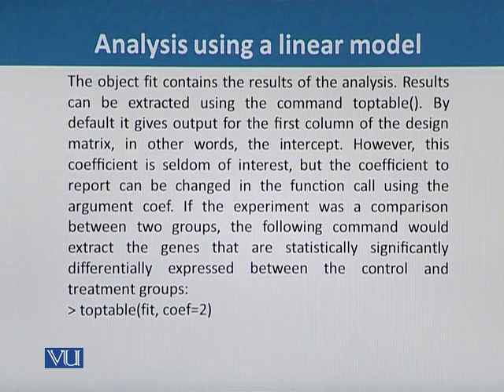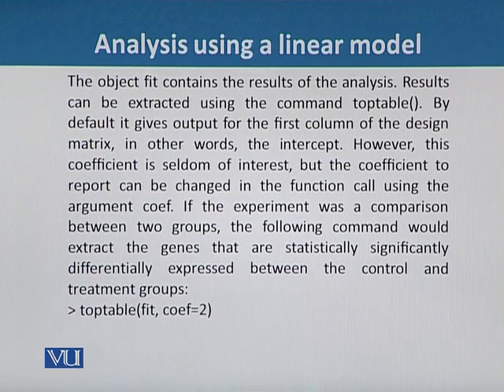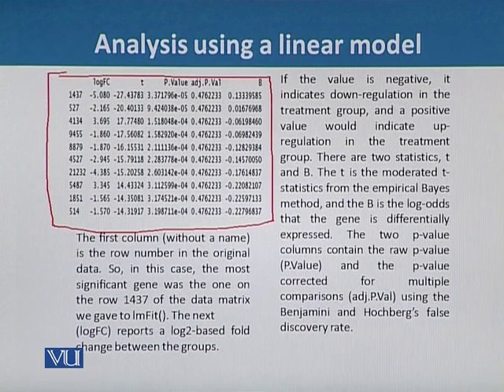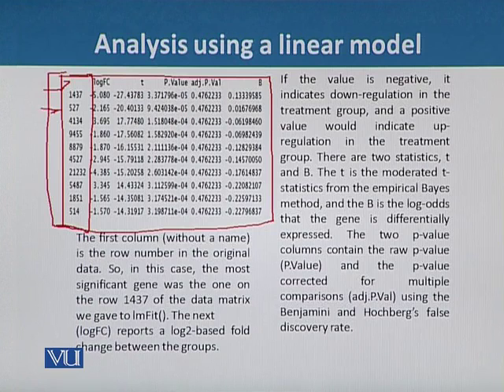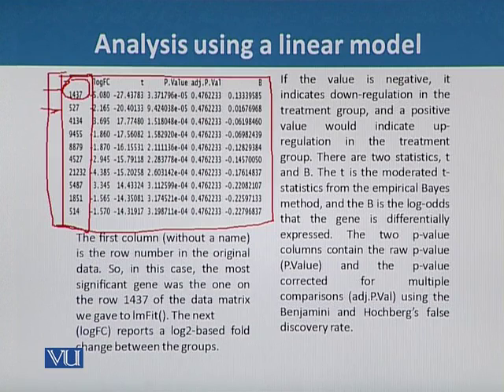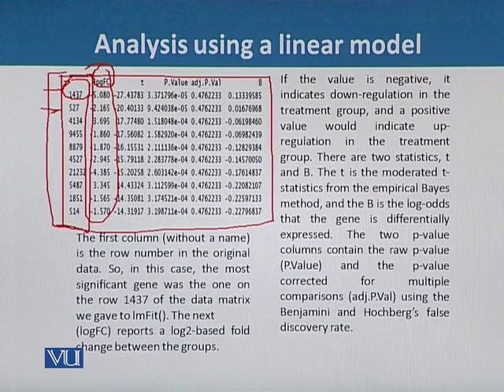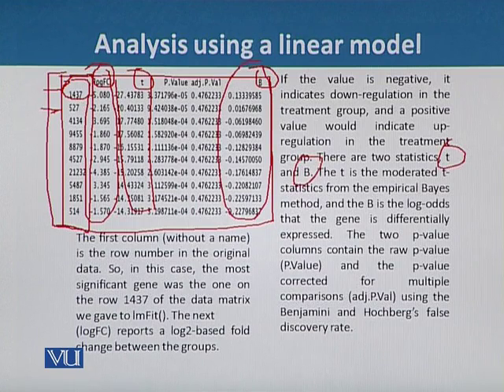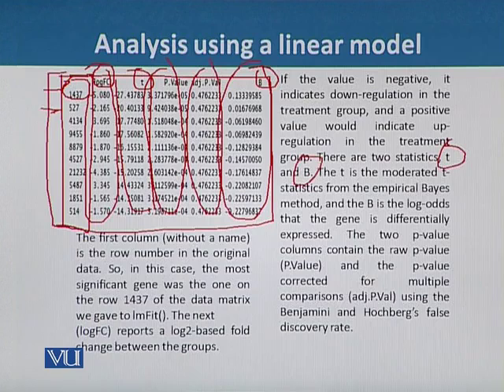Topic 188 (BIF732 - Advanced Computing Approaches)